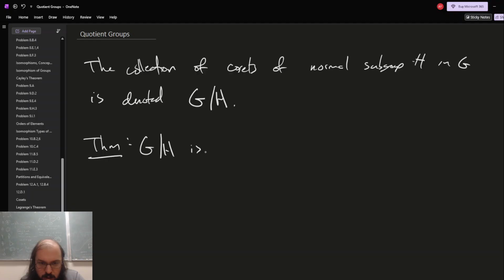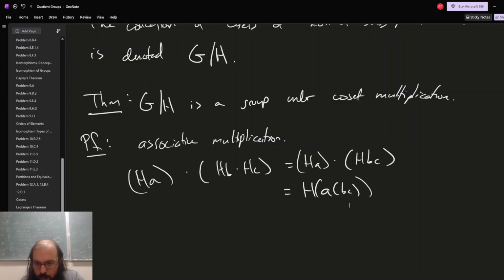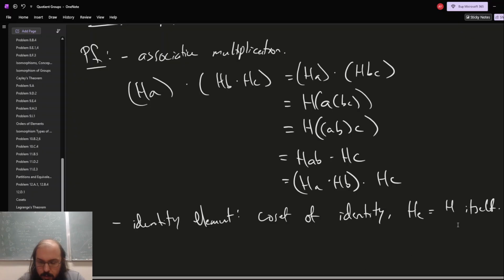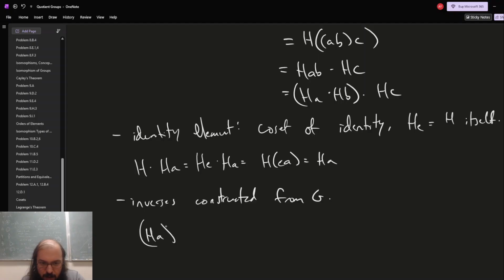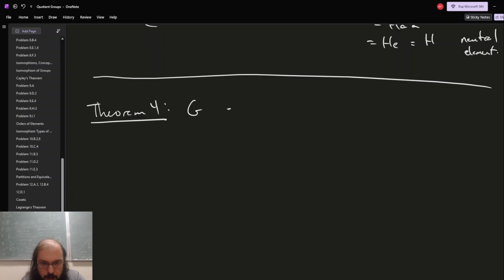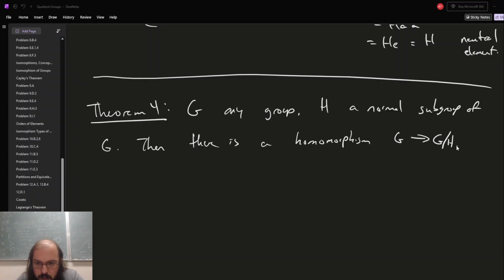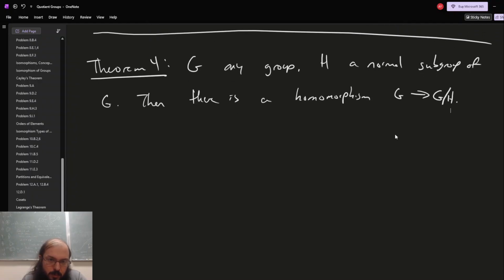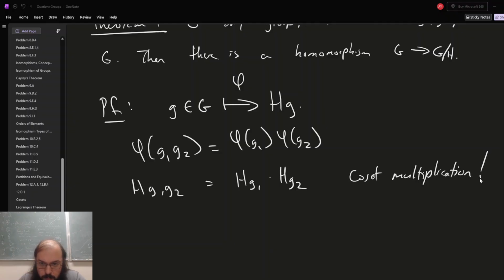Abstract Algebra - Quotient Groups - Pinter Ch15